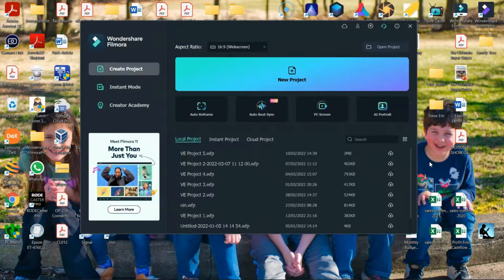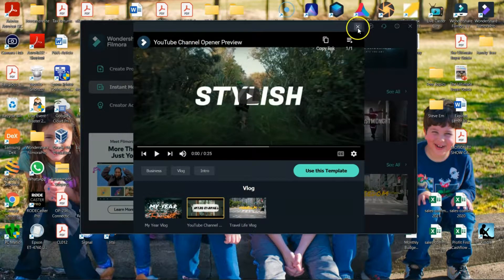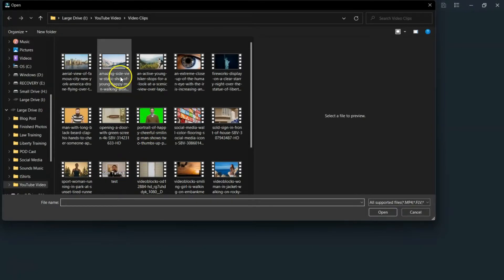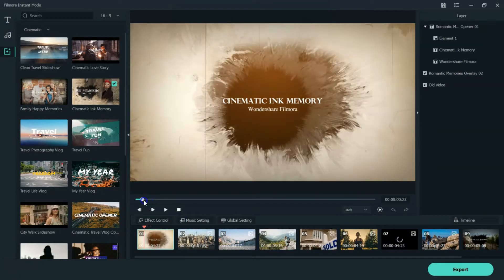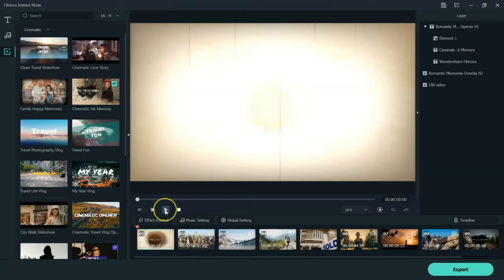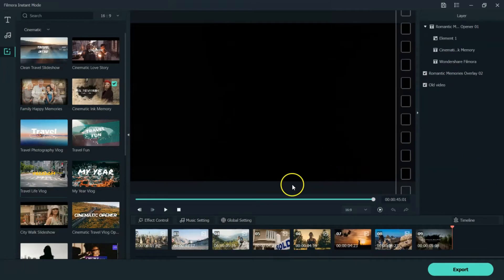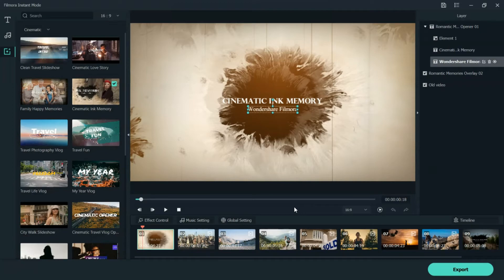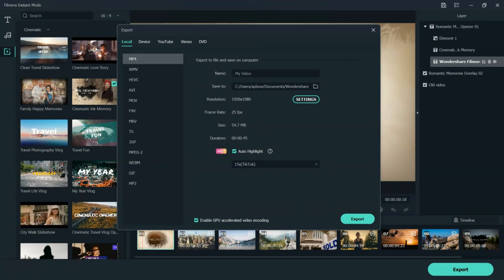Filmora 11 Instant Mode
Let's take a look at Filmora 11 Instant Mode in today's video. Filmora 11 Instant Mode is a huge time saver if you are looking to make intros and teaser videos for your project. Let me know how you will use this in your next video.

Aaron Bowman
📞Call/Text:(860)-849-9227